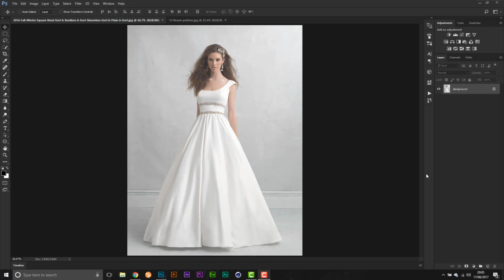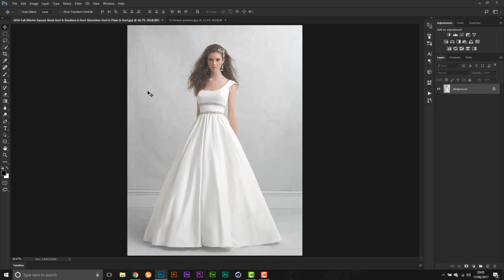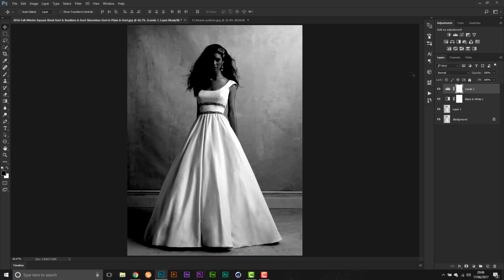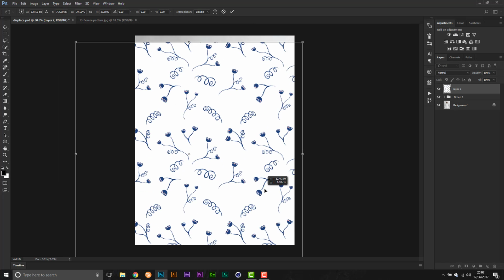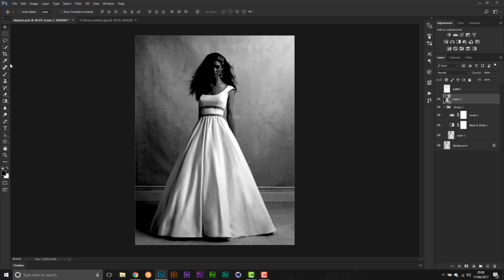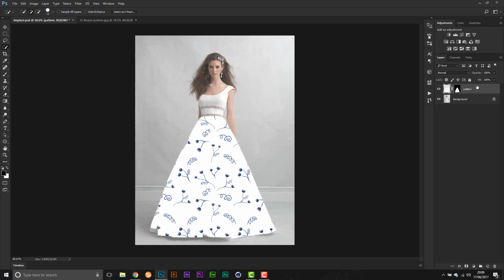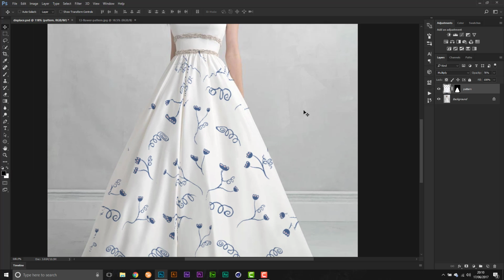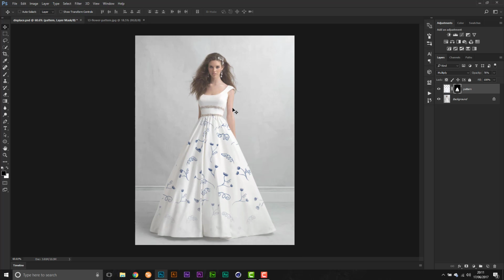Add Realistic Patterns to Plain Clothing in Photoshop | Using Displacement Maps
In this tutorial, you will be learning how to add patterns to plain boring clothing, using displacement maps!

(I deleted the pattern used in the photo by mistake, so I have included the link to a similar image)

PC Specs :
16 GB  RAM
128 GB SSD
1 TB HDD 7200 rpm

Equipment:
Blue Snowball  Microphone
Audio Technica M50x